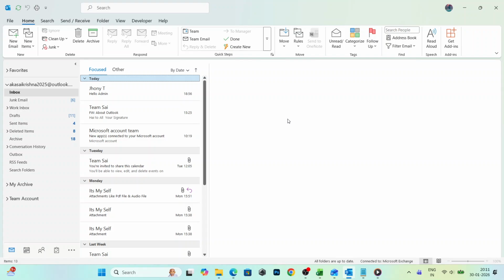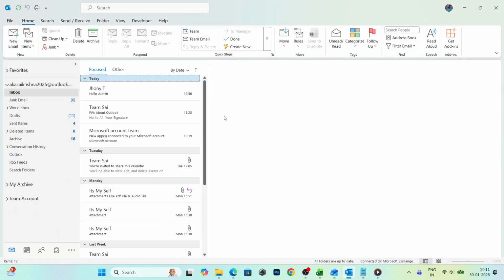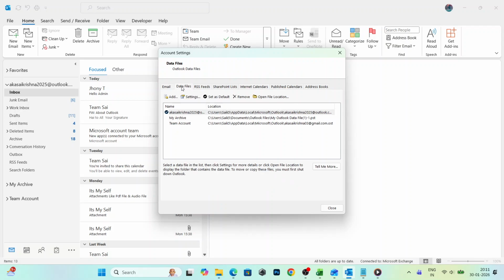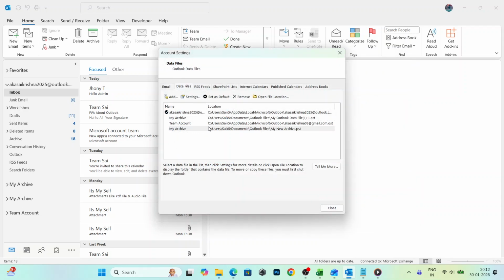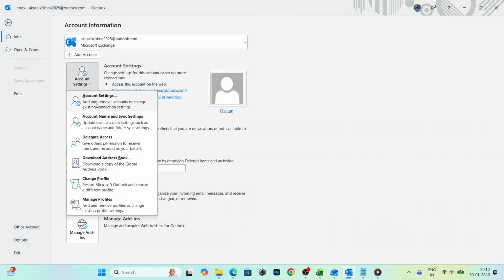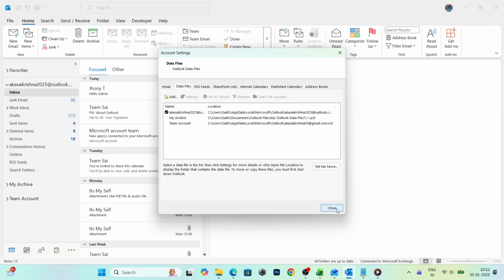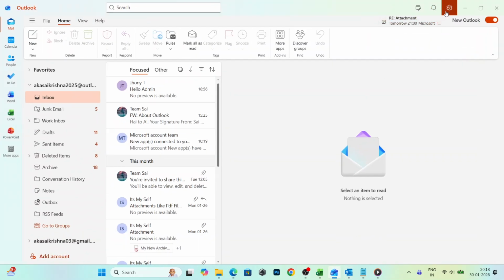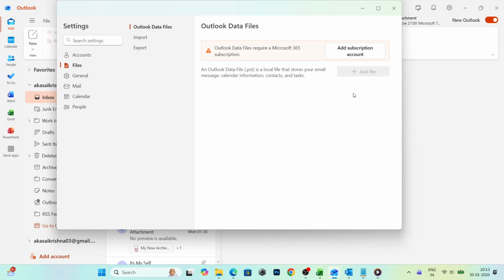How To Add Pst File In Outlook | How To Remove Pst File In Outlook (Step By Step)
In this tutorial, you will learn how to add PST file in Outlook and how to remove PST file in Outlook quickly and easily. Manage your Microsoft Outlook data files and .pst archives to keep your email performance optimized.